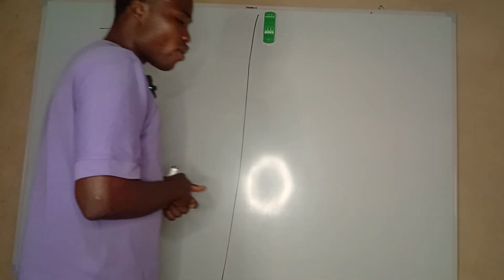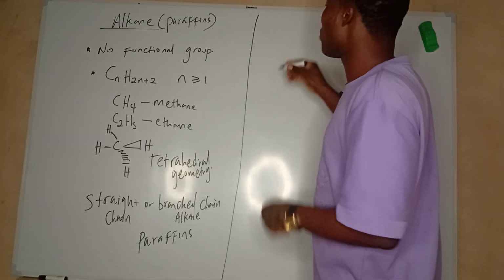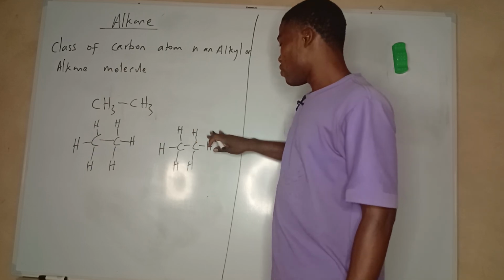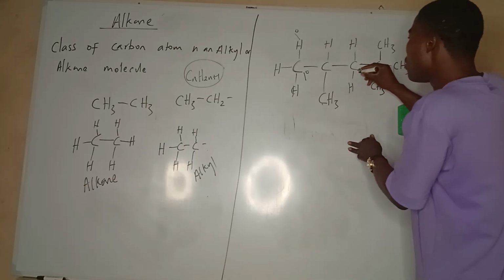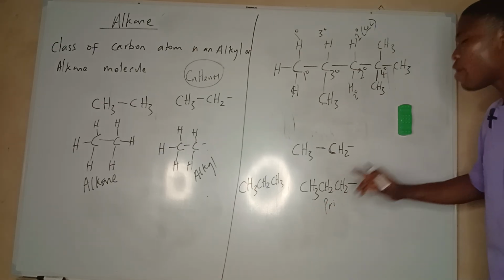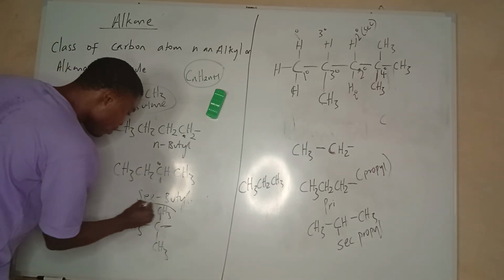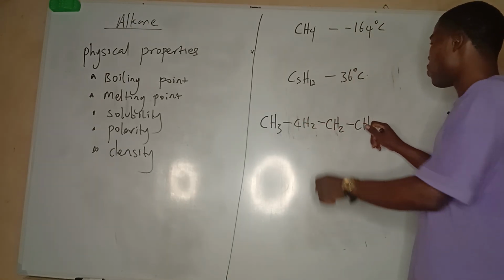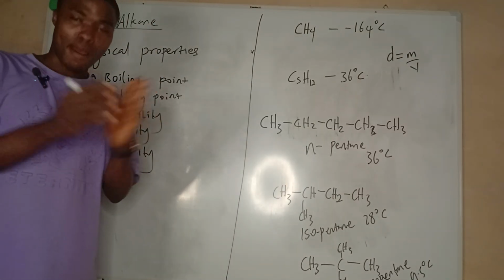INTRODUCTION TO ALKANES... EVERYONE MUST SEE 🔥🔥